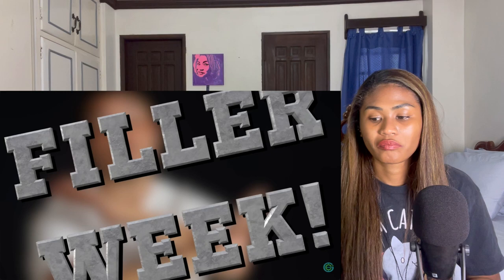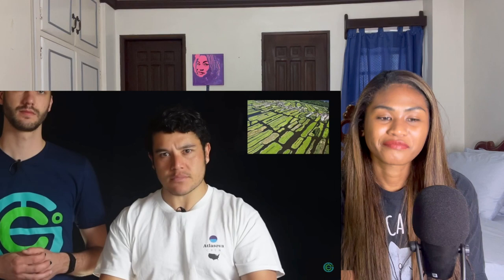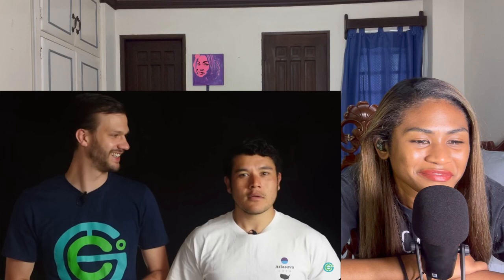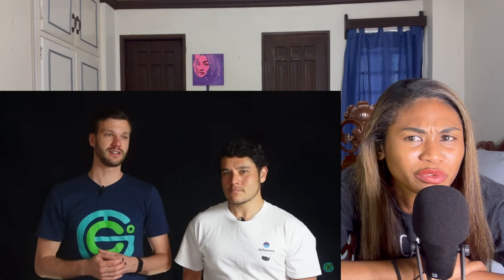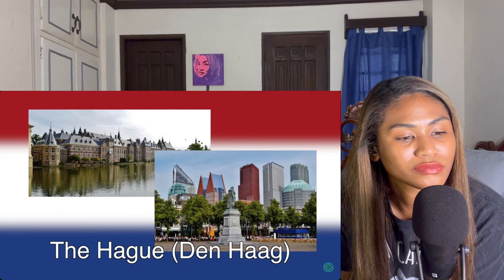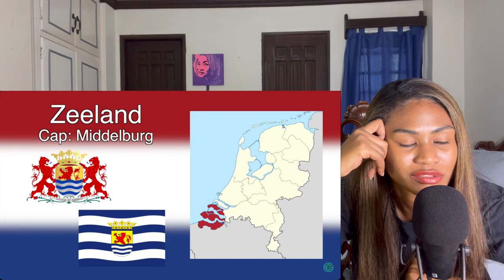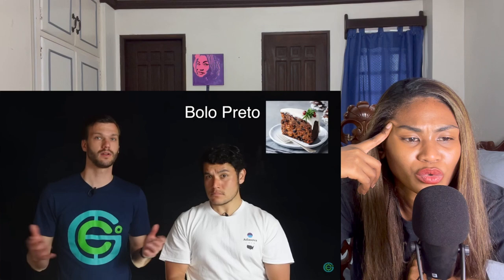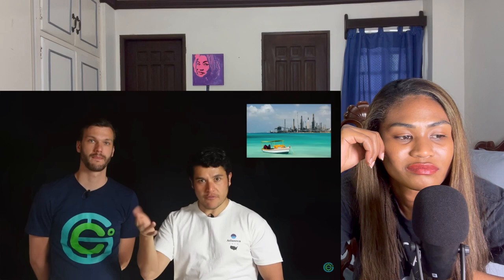NETHERLANDS Provinces, constituent countries/ Special municipalities EXPLAINED | Reaction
Today I am reacting to NETHERLANDS Provinces, constituent countries/ Special municipalities EXPLAINED

MAILING ADDRESS:
Rukaiya Dagian
2600 Baguio City
Philippines

geography,facts,info,cool,education,learning,countries,history,class,lesson,funny,travel